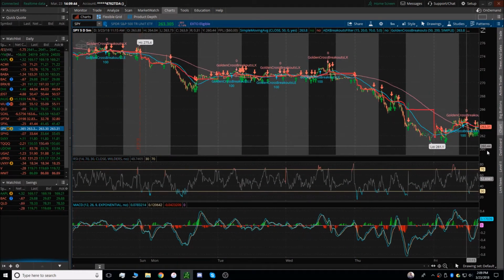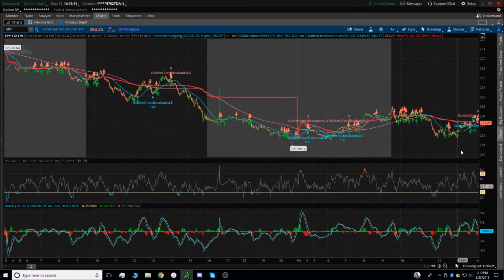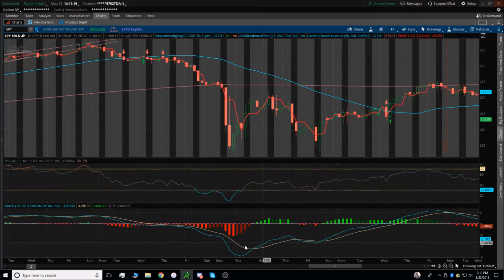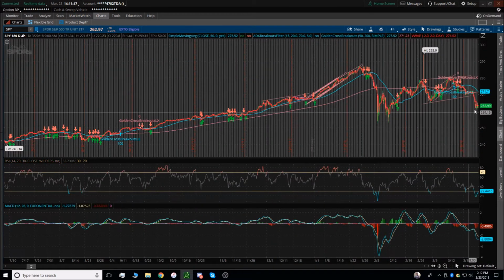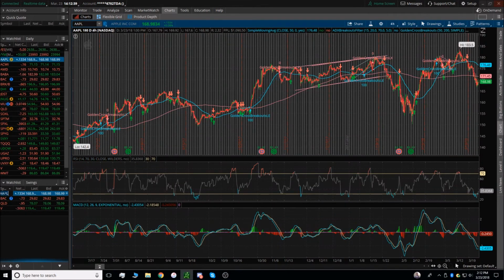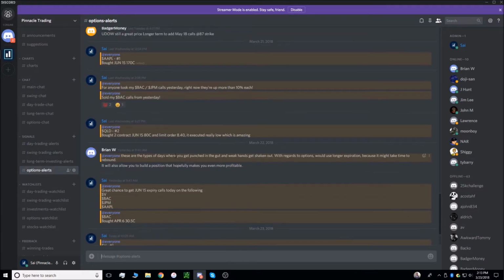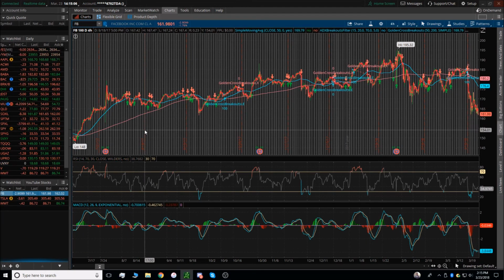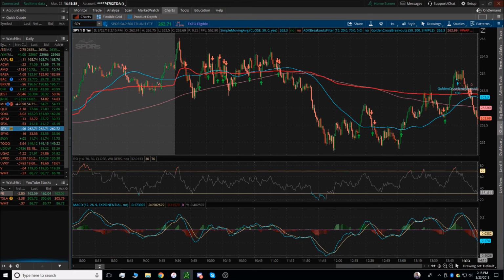How to Profit When Markets Drop | March 2018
I show you how you can profit when markets drop... take advantage of the dip and load up. Watch my video to find out how you can do it step by step! Join my chat room for free to get free live alerts on stocks & options:

Risk Disclosure: Futures and forex trading contains substantial risk and is not for every investor. An investor could potentially lose all or more than the initial investment. Risk capital is money that can be lost without jeopardizing ones’ financial security or life style. Only risk capital should be used for trading and only those with sufficient risk capital should consider trading. Past performance is not necessarily indicative of future results.

Hypothetical Performance Disclosure: Hypothetical performance results have many inherent limitations, some of which are described below. No representation is being made that any account will or is likely to achieve profits or losses similar to those shown; in fact, there are frequently sharp differences between hypothetical performance results and the actual results subsequently achieved by any particular trading program. One of the limitations of hypothetical performance results is that they are generally prepared with the benefit of hindsight. In addition, hypothetical trading does not involve financial risk, and no hypothetical trading record can completely account for the impact of financial risk of actual trading. for example, the ability to withstand losses or to adhere to a particular trading program in spite of trading losses are material points which can also adversely affect actual trading results. There are numerous other factors related to the markets in general or to the implementation of any specific trading program which cannot be fully accounted for in the preparation of hypothetical performance results and all which can adversely affect trading results.